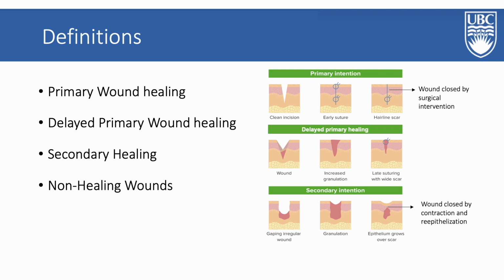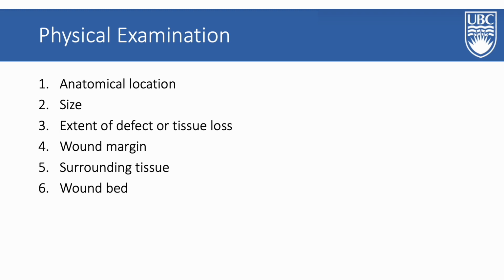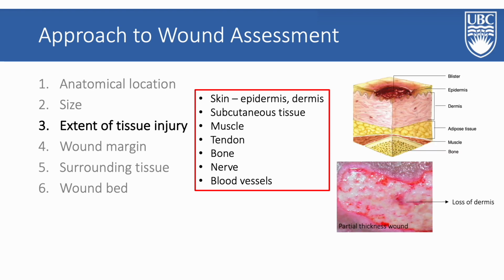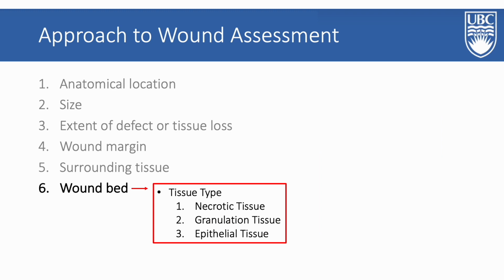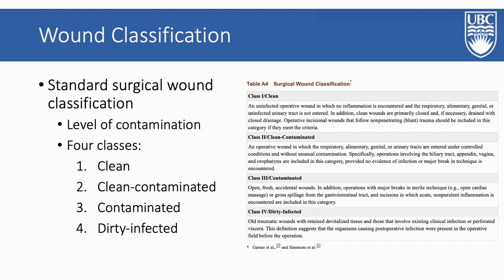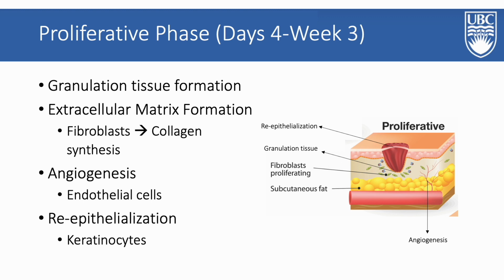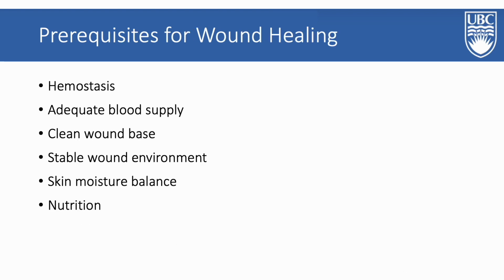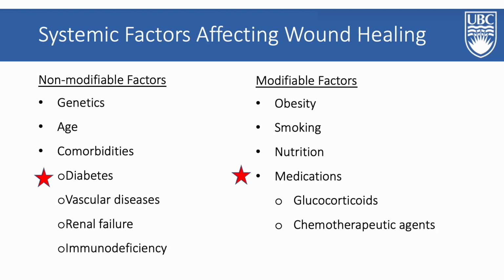An Approach to Wound Healing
This educational video reviews wound definitions, how to take a wound history, and how to assess and describe a wound. Pre-requisites for wound healing, the phases of wound healing, and factors affecting wound healing are also reviewed.